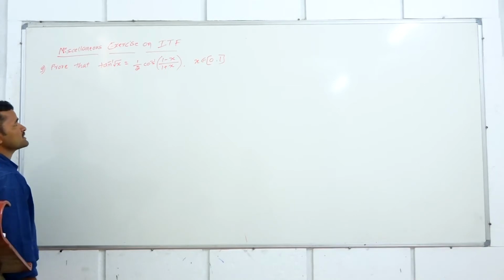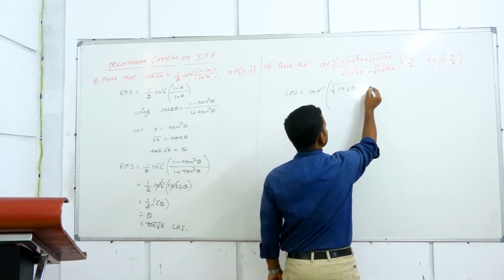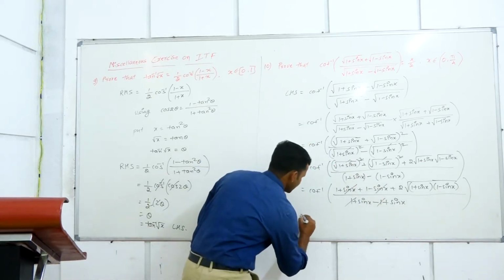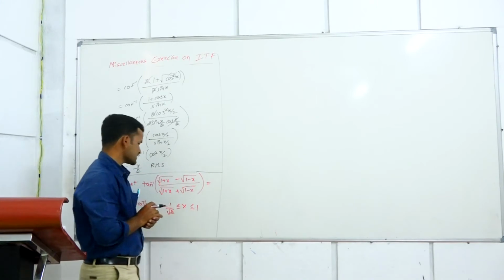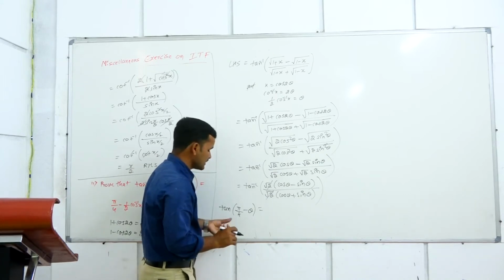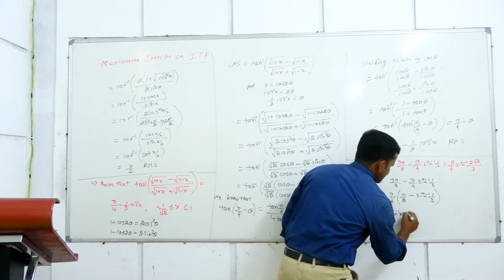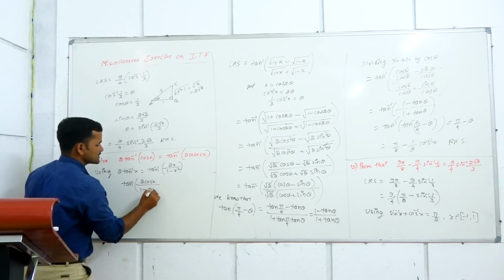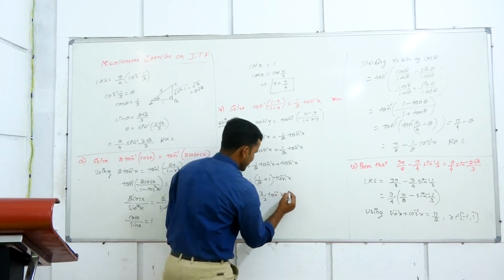Chapter 2 | Inverse Trigonometric Functions | Part 15